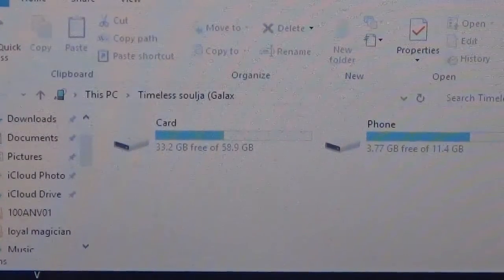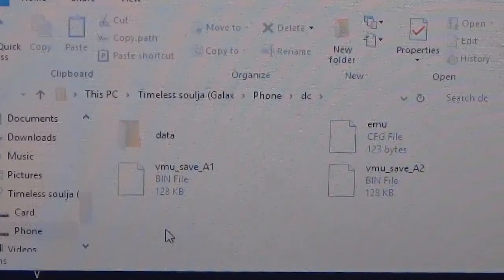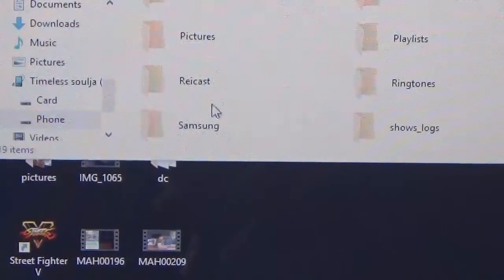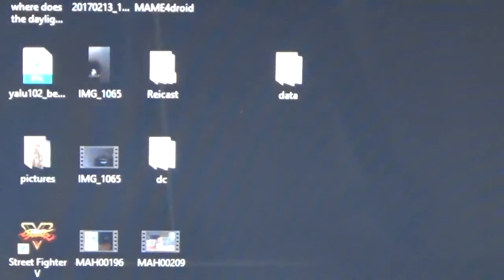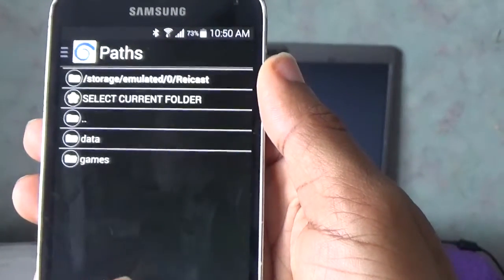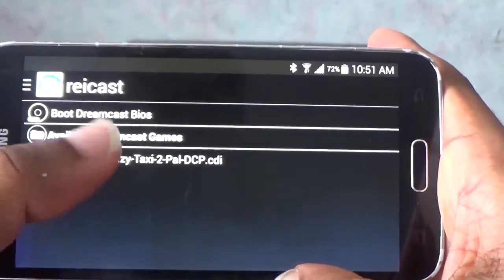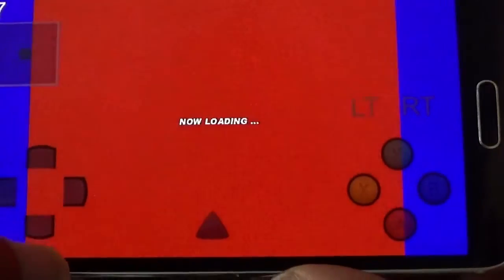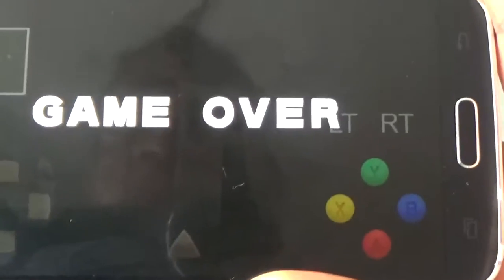How To Play Dreamcast Games On Any Android Device - Full Guide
Hi Everyone!

All Links Are Below Enjoy.

Make a folder DATA and put the two bin files below into it...